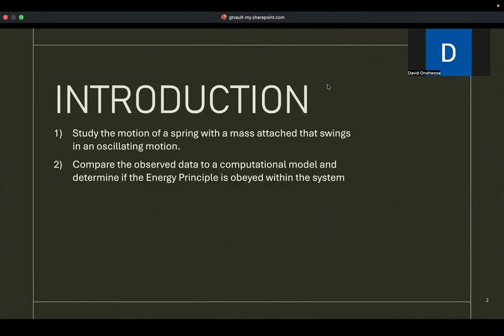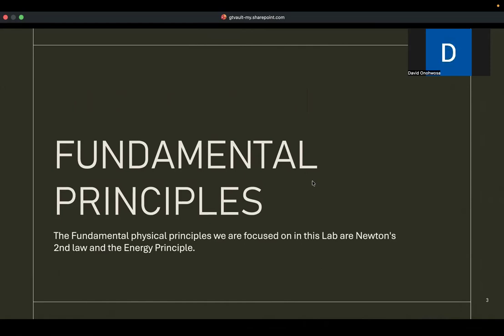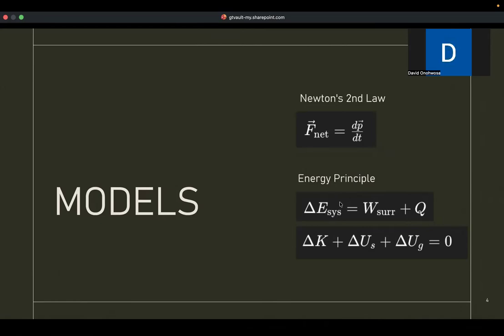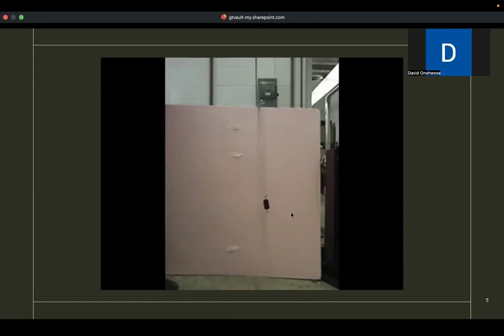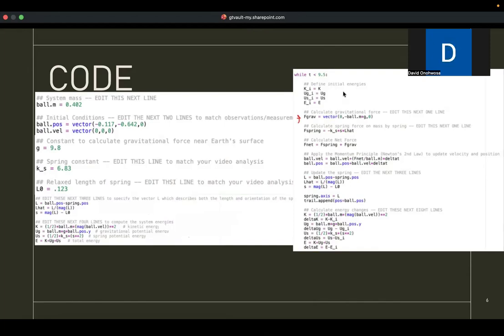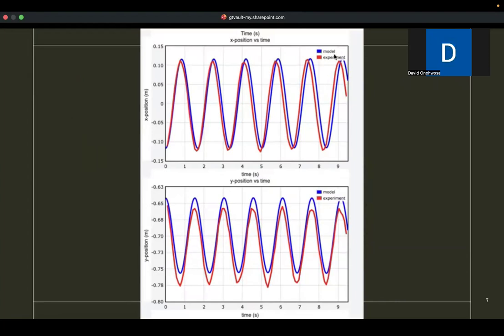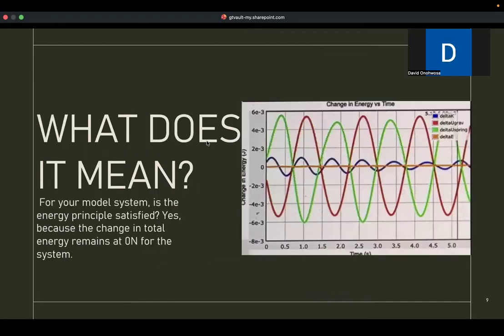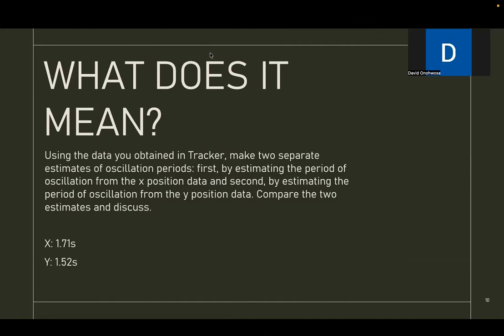Physics 2211 Lab 4: Springs/Oscillations